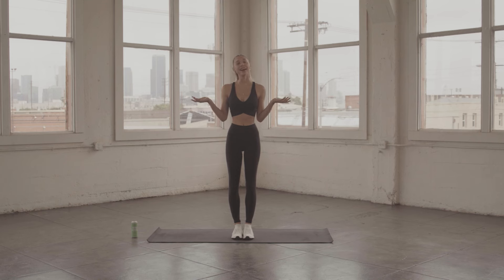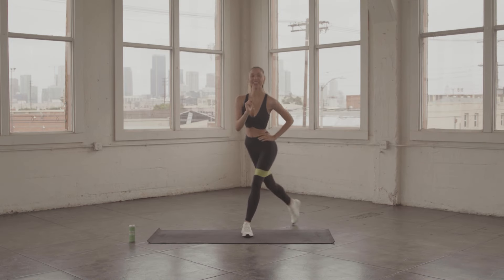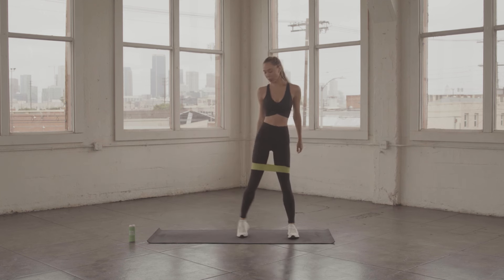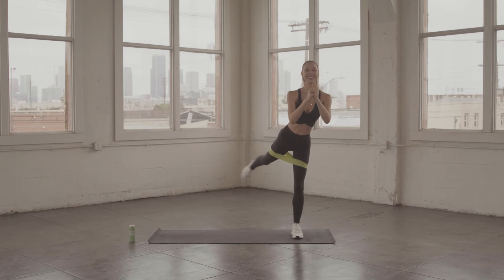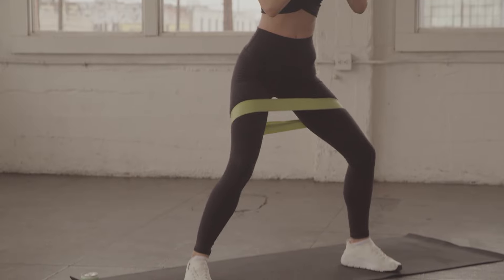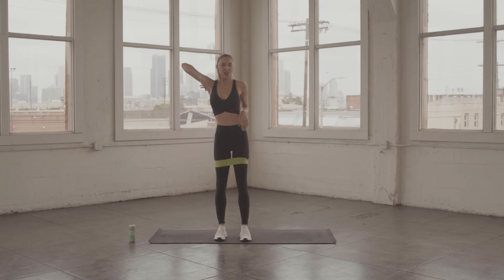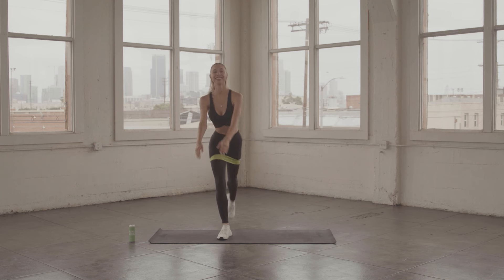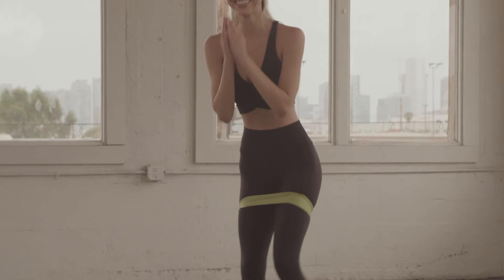Standing butt workout | Alexis Ren X GYMWEED #1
Me and my trainer designed this 6 part workout series fueled by GYM WEED.  Click my gymweed.com link to take your workout to a higher level!